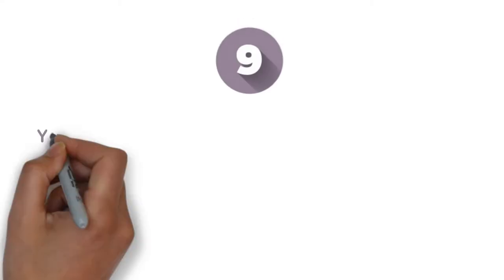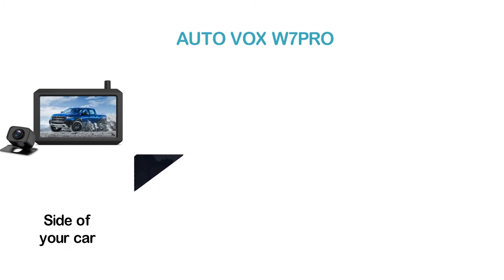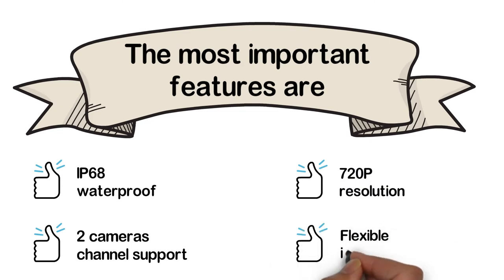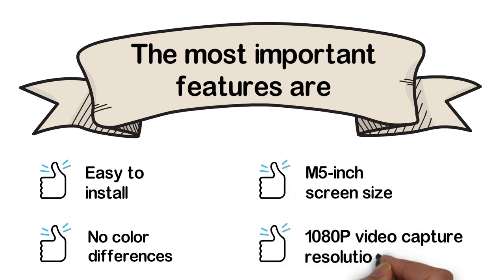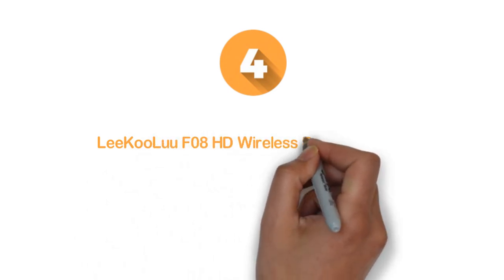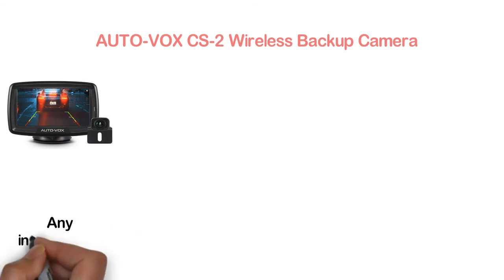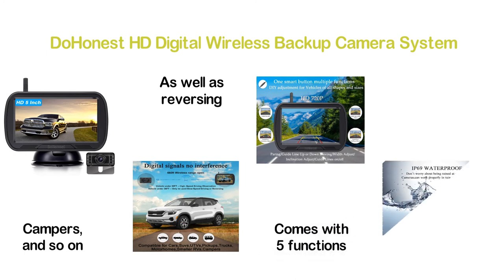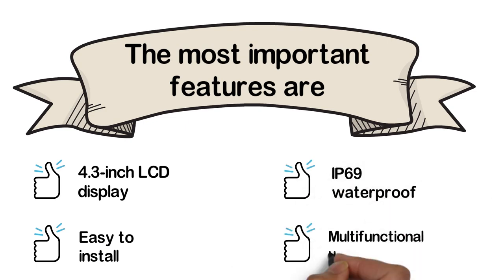Top 10 Best Wireless Backup Cameras 2021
10. LeeKooLuu LK6

9. Yakry Y28 FHD 1080P Digital Wireless

8. AUTO VOX W7PRO

7. BOSCAM K7

6. DoHonest HD 1080P Digital Wireless

5. AUTO-VOX T1400

4. LeeKooLuu F08 HD Wireless Backup Camera

3. AUTO-VOX CS-2 Wireless Backup Camera

2. DoHonest HD Digital Wireless

1. LeeKooLuu LK3 HD 1080P Backup Camera